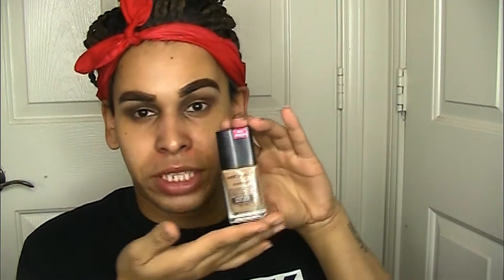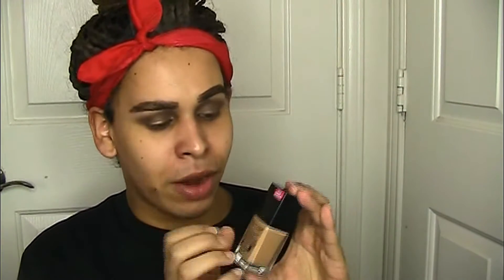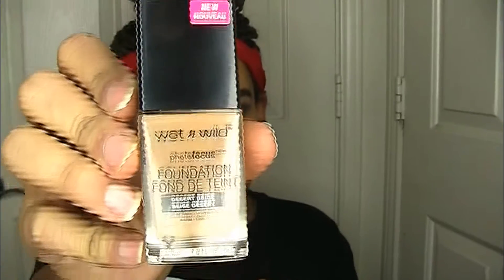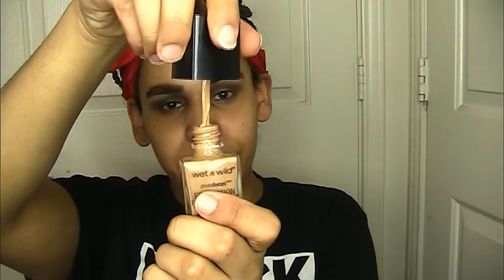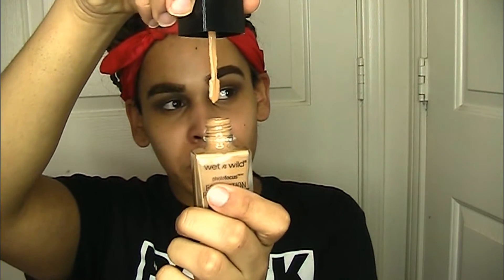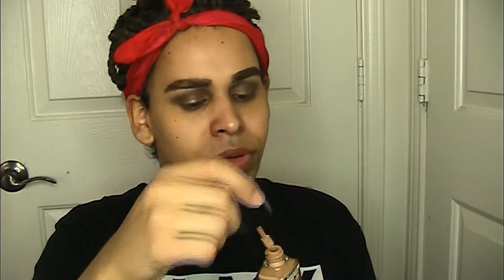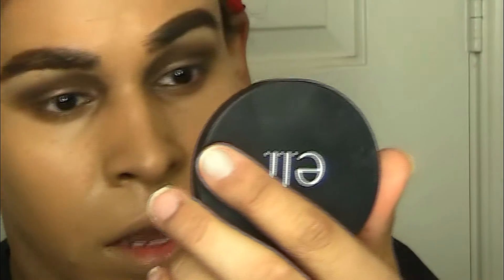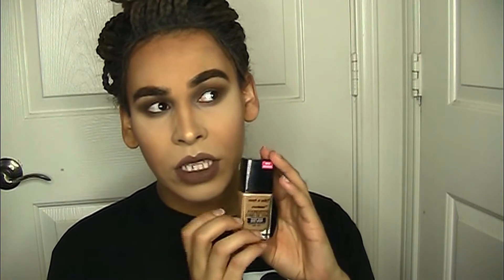$6.00 Foundation? Wet n Wild Photo Focus Foundation DEMO + REVIEW!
READ ME

This foundation is popping yall. And for it to only be $6.00, yall better go hit up the nearest drugstore and pick this mug up! lol.